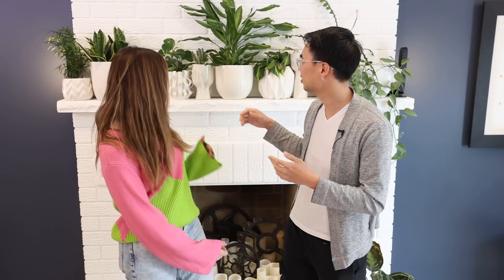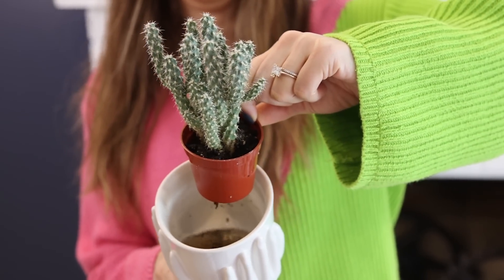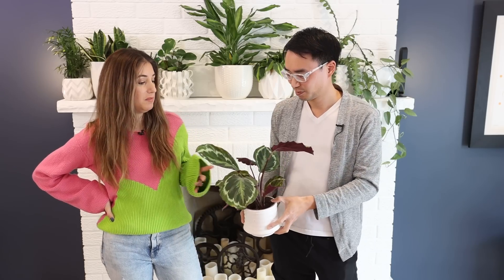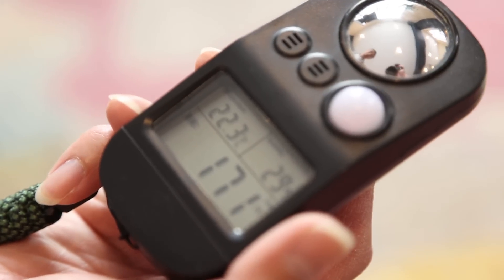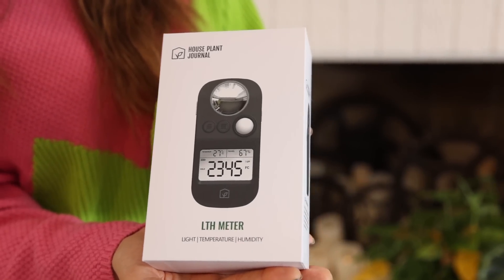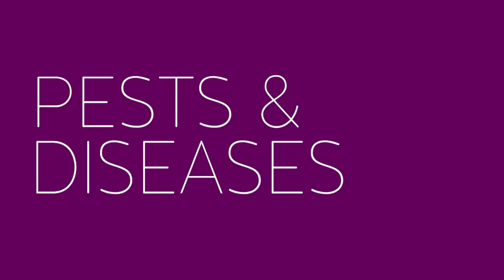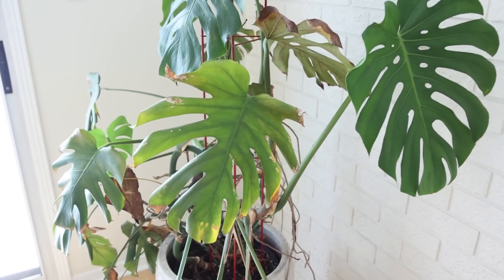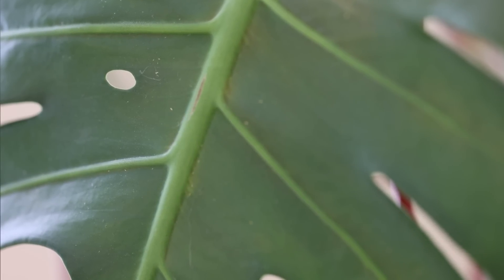HOW TO CARE FOR HOUSEPLANTS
We are joined by longtime friend Darryl Cheng from House Plant Journal to discuss the most important (and rather simple) rules of keeping houseplants healthy (and quite frankly, alive).

0:00 - Introduction
0:45 - Watering
3:59 - Light
7:41 - Pests & Disease
12:40 - The Circle of Life
16:07 - Thank You Darryl
16:48 - How Many Plants Do You Own?